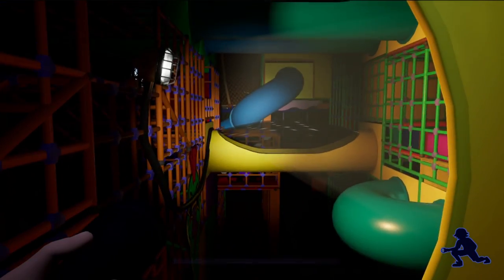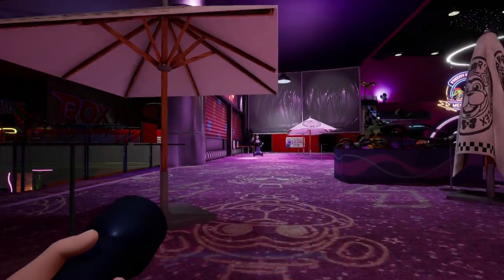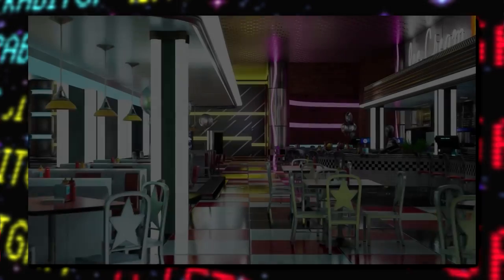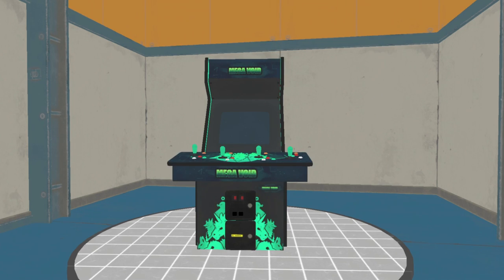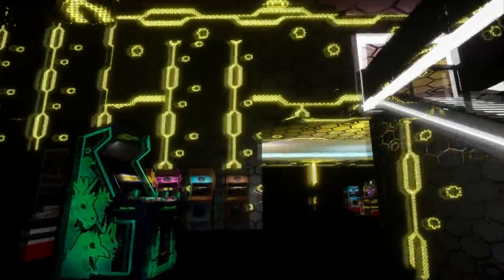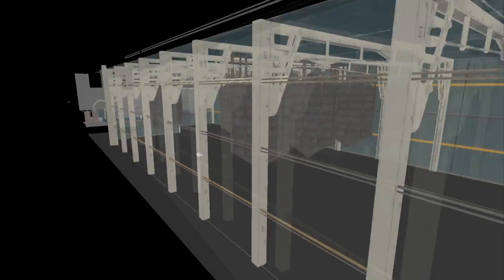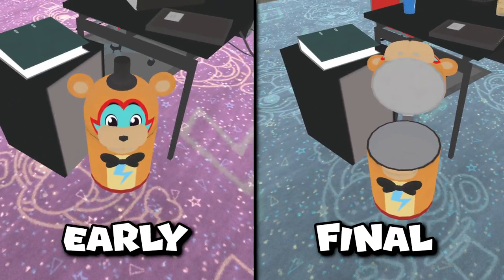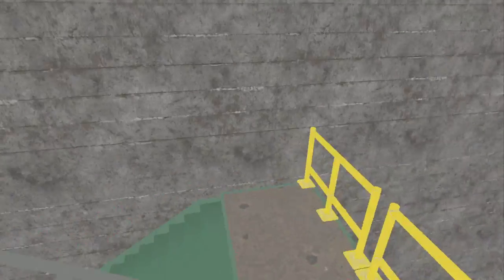FNAF Security Breach Unused Maps, Minigames & MORE | LOST BITS [TetraBitGaming]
Yo! The Five Nights at Freddy's Security Lost Bits are finally here! Well... at least the first part is! This game has SO much content left unused that I wanted to split this up! So here, we'll be diving into several of FNAF Security Breach's unused maps & minigames, and we'll go over some stuff seen in pre-release trailers that didn't make it into the final game!

Sections:
0:00 - Intro
0:57 - Pre-release changes
4:30 - Early Faz-Watch
5:43 - Unused Maps
11:39 - Unused Bowling minigame
13:12 - Unused Utility Shortcuts
15:26 - Unused Backstage rooms
19:10 - Hidden developer text
20:50 - Unused Gator Golf holes
23:40 - Chica's Feeding Frenzy minigame

If you're reading this, leave a comment saying “Take a map".